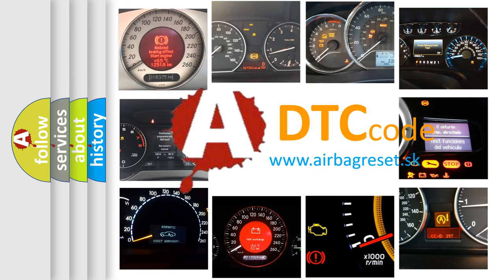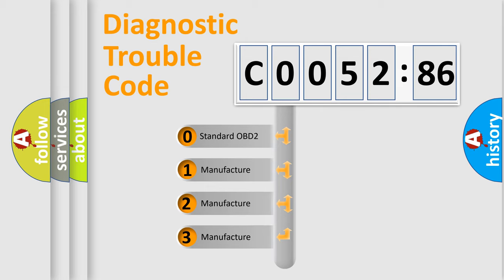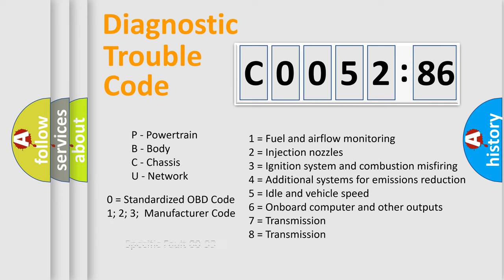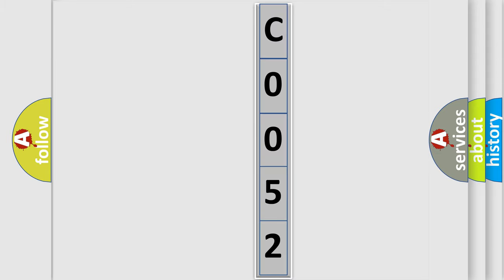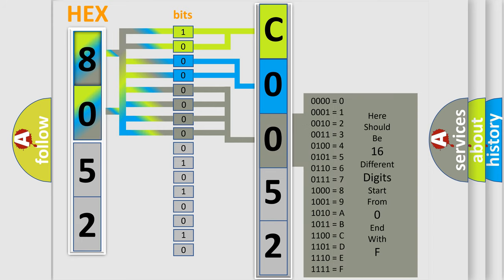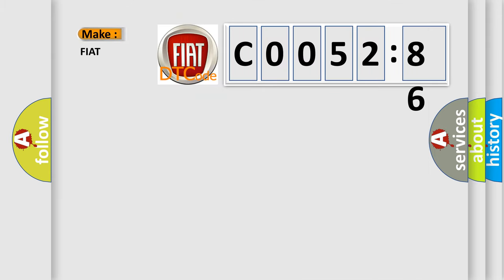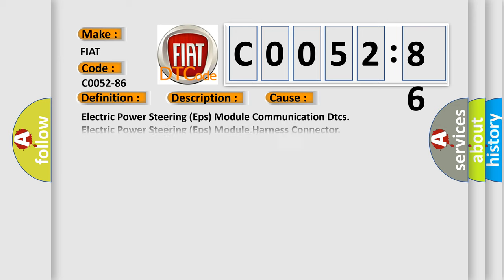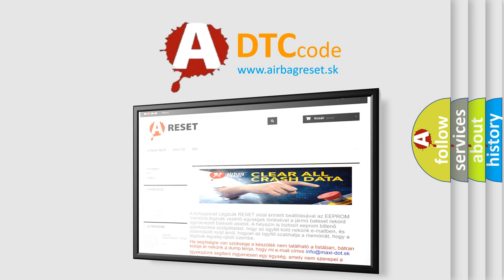DTC Fiat C0052-86 Short Explanation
Contents:
0:21 Basic DTC analysis according to OBD2 protocol standard.
1:48 Insight into programming
2:58 A diagnostically understandable description of the Diagnostic Trouble Code
3:05 Basic error definition

Make:
FIAT
Code:
C0052-86
Definition:
Lws Speed Signal Fault - Signal Invalid
Description:
Anti-lock Brake System (ABS) Module has received an error message over the bus from the Electric Power Steering (EPS).
Cause:
Electric Power Steering (Eps) Module Communication Dtcs
Electric Power Steering (Eps) Module Harness Connector
Anti-Lock Brake System (Abs) Module Harness Connector
Anti-Lock Brake System (Abs) Module
Failure Type:
Signal Invalid